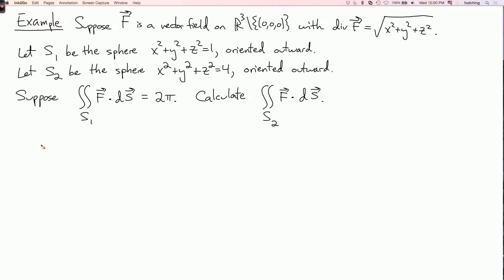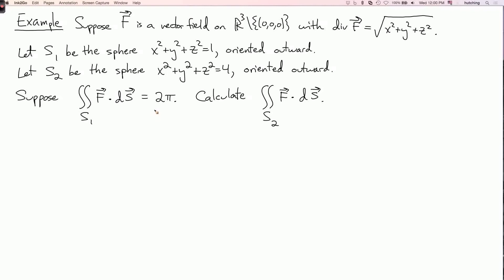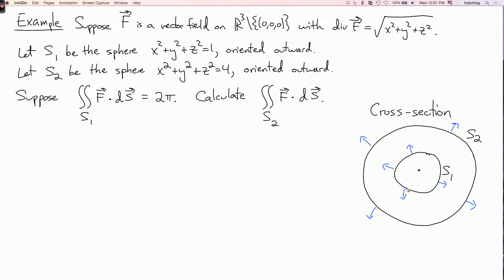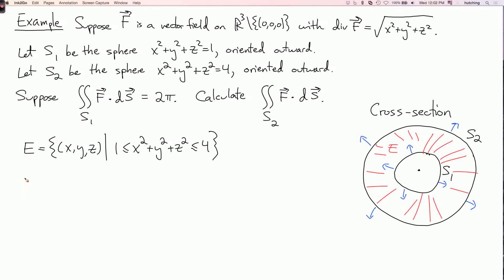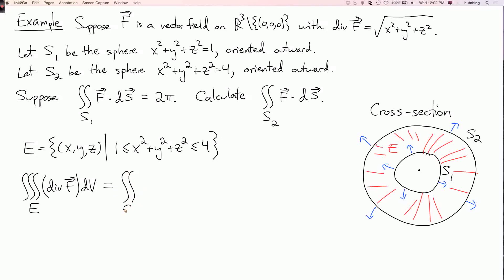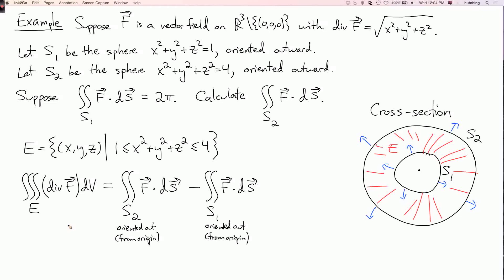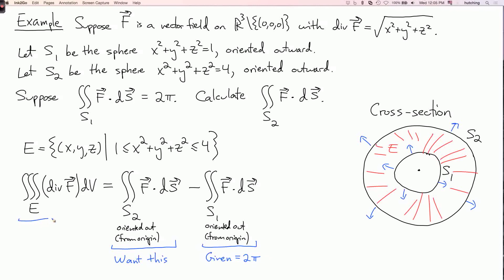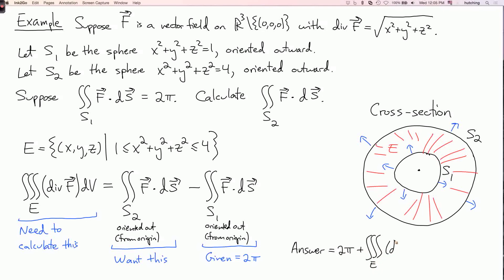Multivariable calculus 4.7.2: An example of the divergence theorem